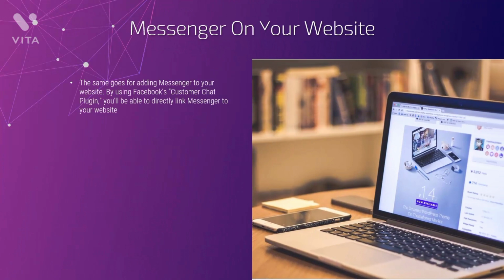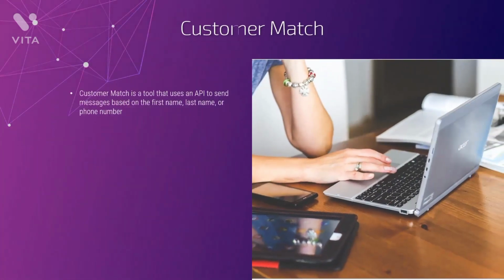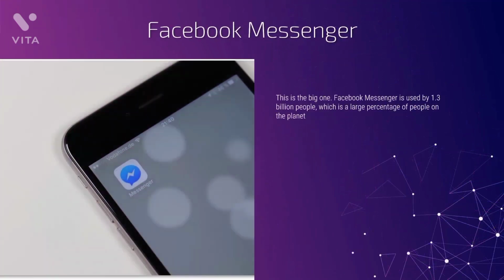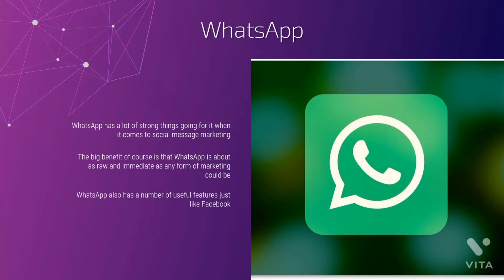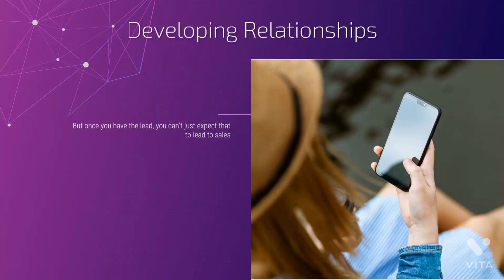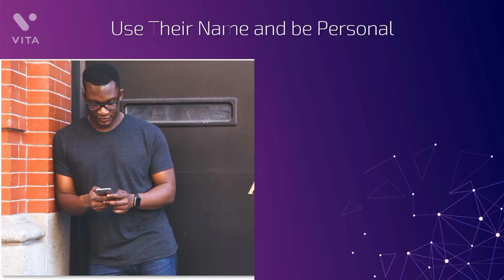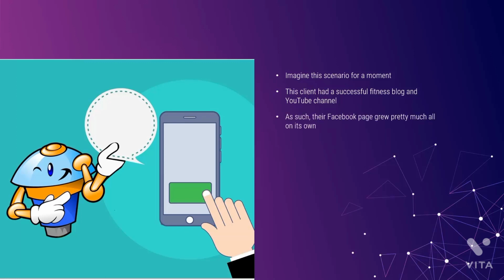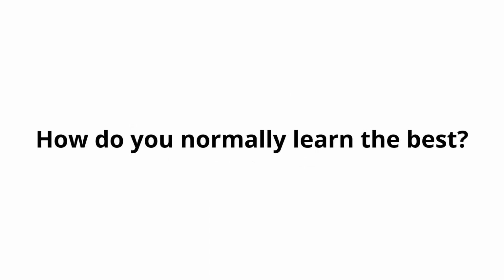How to make money online from Social Messaging Apps for Marketers- collecting & managing contact de